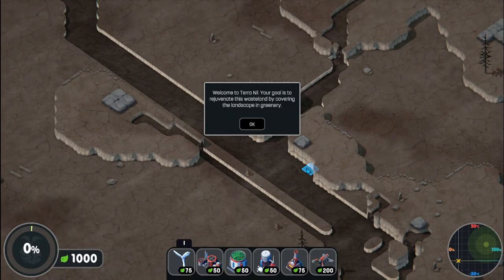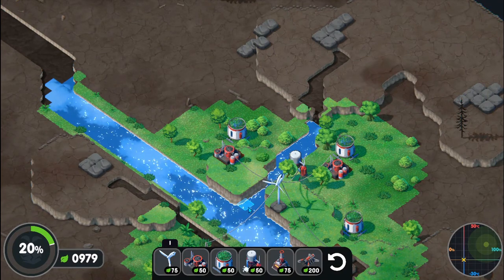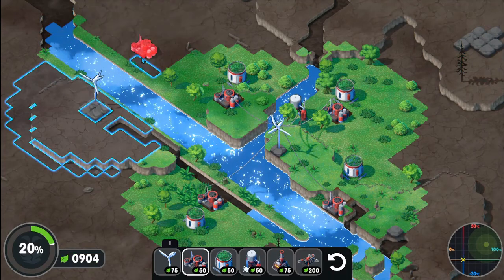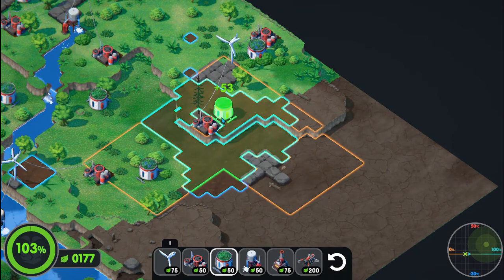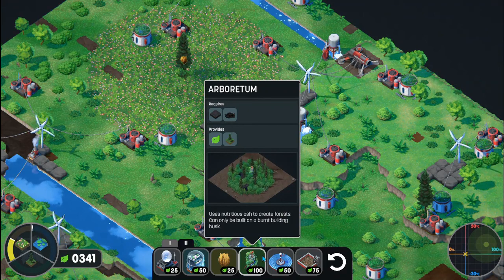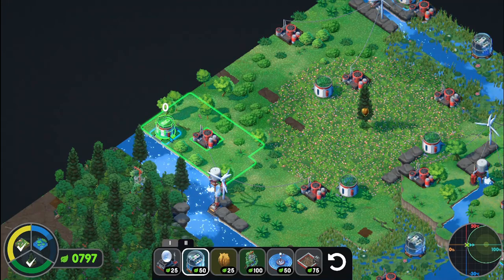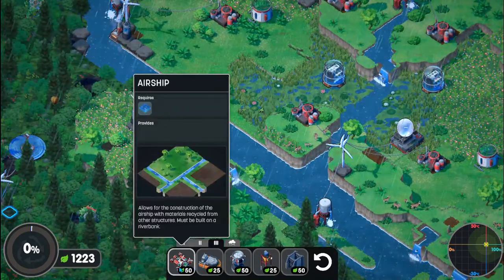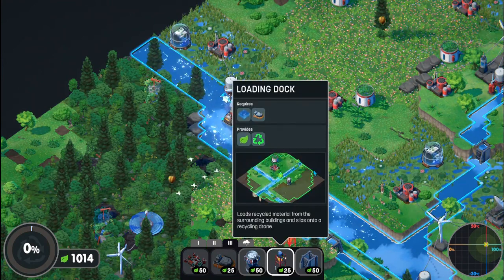Saving the world by burning it down: Terra Nil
I don't really know if this would work in real life.

INTRIGUING LINK OF DOOM (not a rick roll but still don't click)

Have a great day or else consequences.